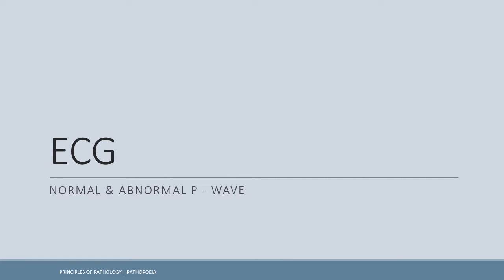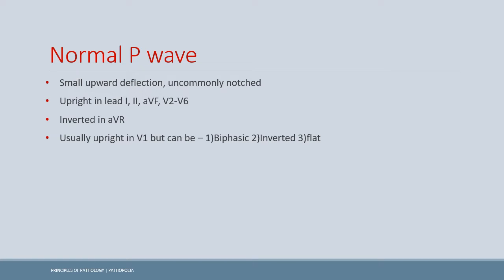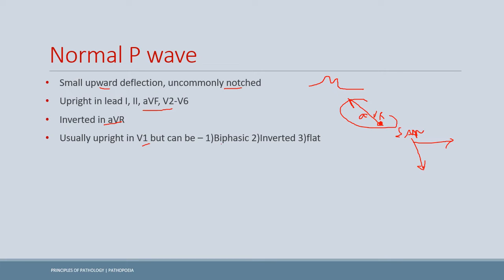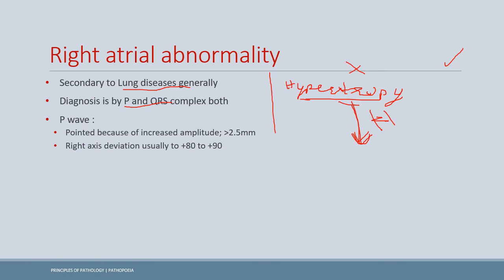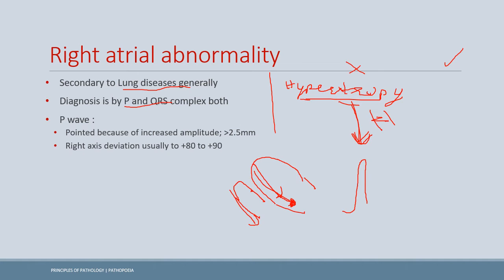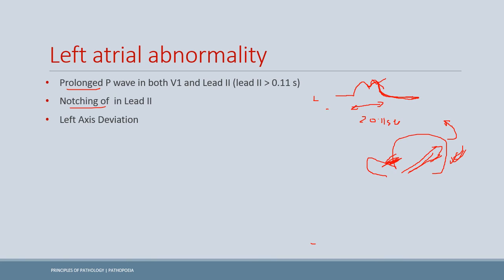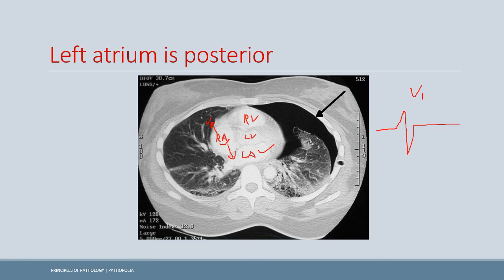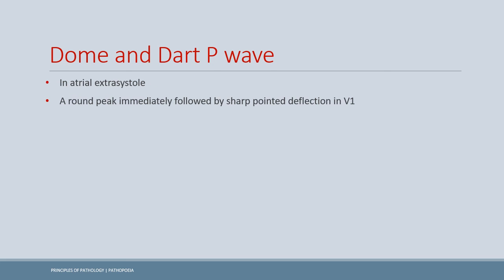ECG "P" Waves by DocShaival(High yield EKGs)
Hey! I'm a medical student who loves to simplify the challenging subjects in medical sciences. This channel focuses on the principles of pathology. Note that I Hate Memorization and will try to make things as conceptual as possible. If I don't follow my promise, just comment and I'll try to get on track. I hope your pathophobia turns to pathophillia

This lecture deals with normal P wave genesis, right and left atrial abnormality, P pulmonalae, Dome and Dart P wave.

This is a new ECG series and video will be released once every fortnight.

If you have not already seen the Neoplasia, don't miss it, watch it here -